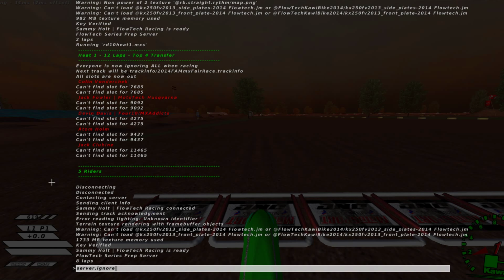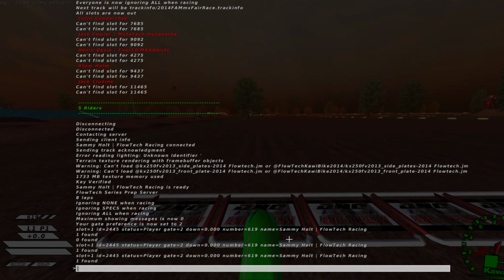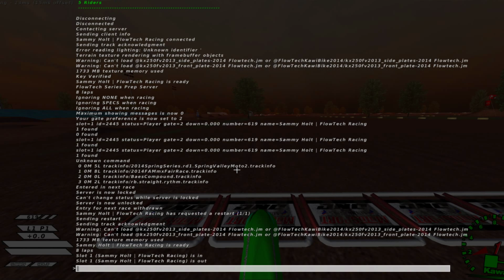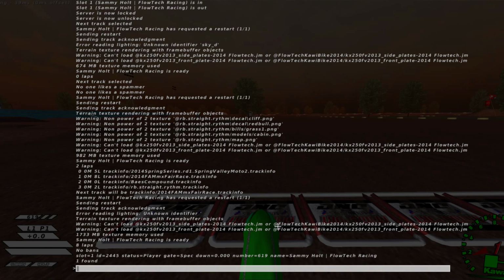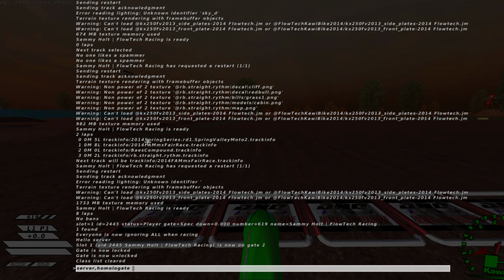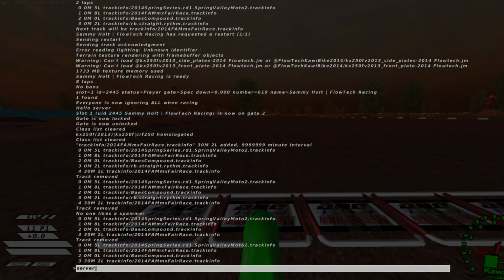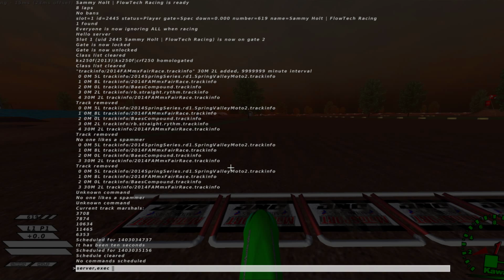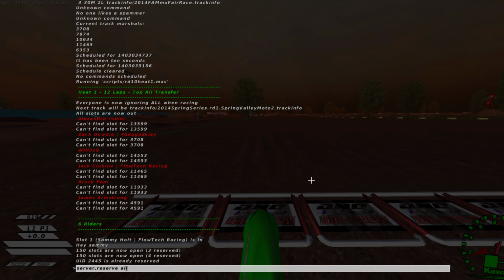Mx Simulator Tutorials - Server Commands In-Depth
This video turned out way longer than I realized, but I explained every in-game command that exists in the server readme.  Here's the beginnings of the different sections:

Everybody: 0:00
Marshals & Admins: 7:16
Admins Only: 15:29

Get Cool Stuff!
My Headset

My Mouse

My Mic

All Other Items